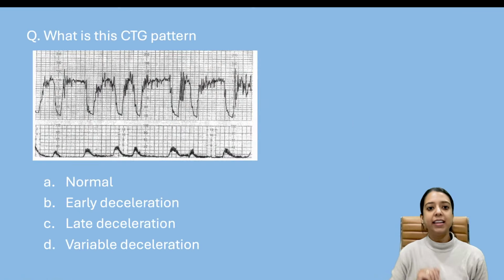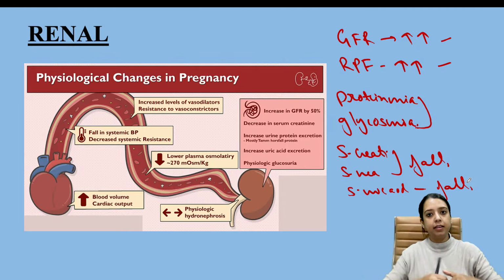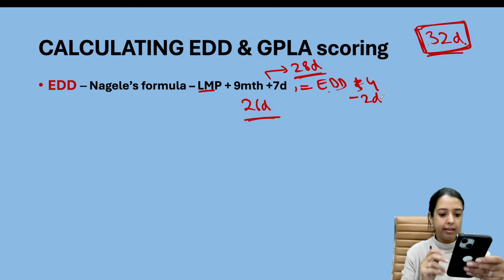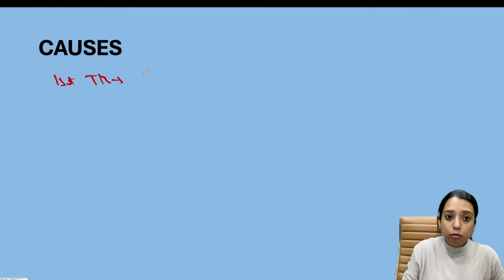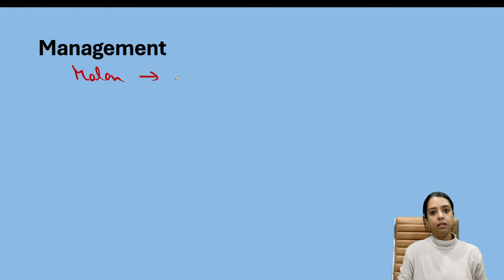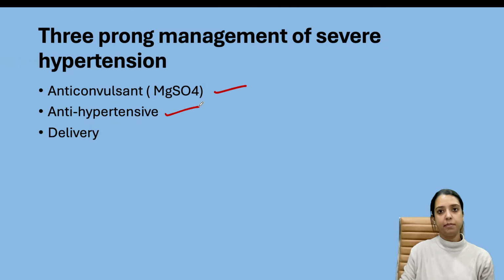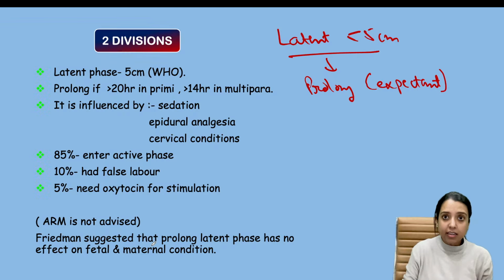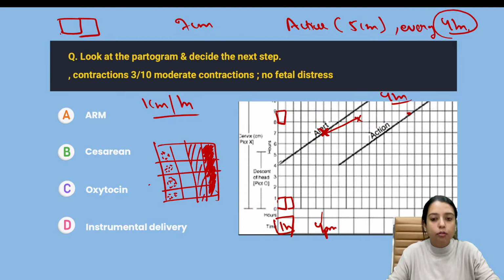OBG - 100 Sawal Bemisal | !Abki Baar 200 Paar!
Prepare to Ace OBGY with Dr. Shefali
 100 SAWAL BEMISAAL | ABKI BAAR 200 PAAR

Get ready for a high-yield, exam-oriented OBGY LIVE session designed to help you master core concepts for the upcoming FMGE.
Sharpen your understanding, improve accuracy, and boost exam-day confidence.

so you don’t miss this high-yield FMGE session.

 Revise smart. Practice right. Perform better.
 Join us and take a strong step toward FMGE success.